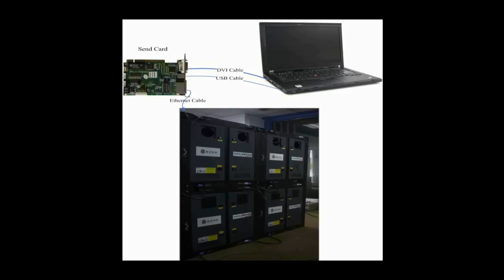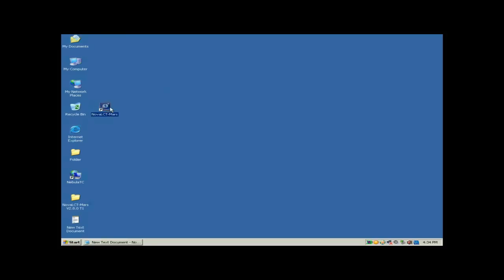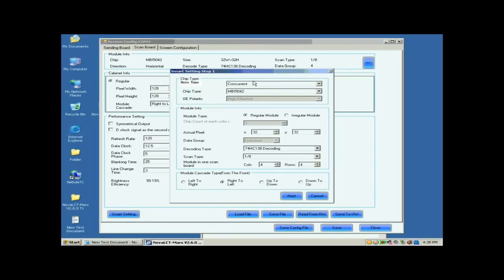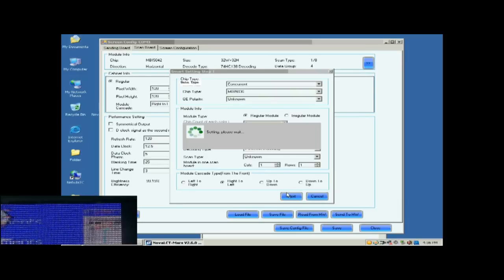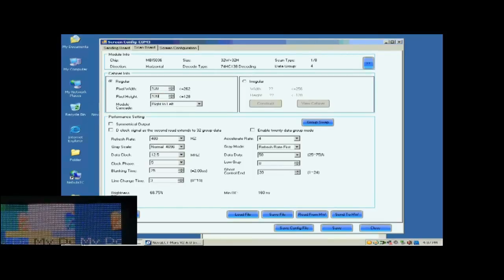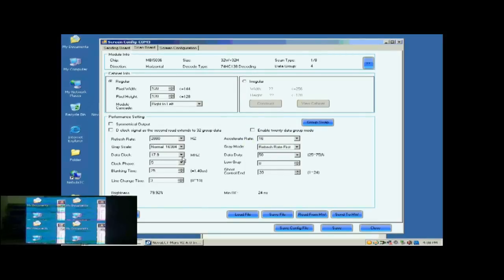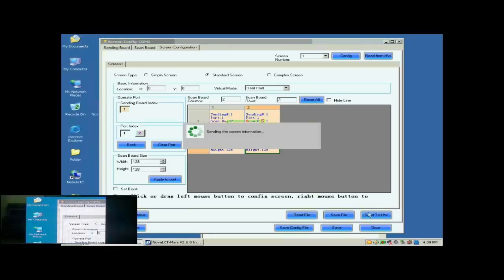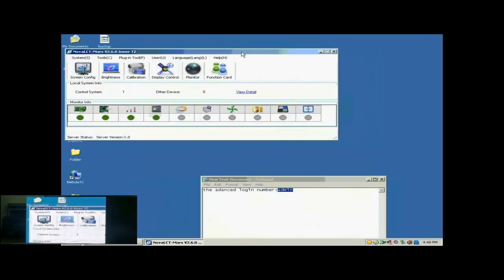How to configure LED screen-Novastar for Mo`from HTS sanny